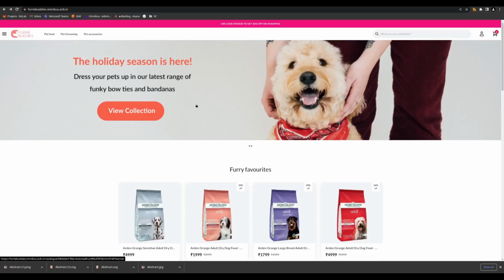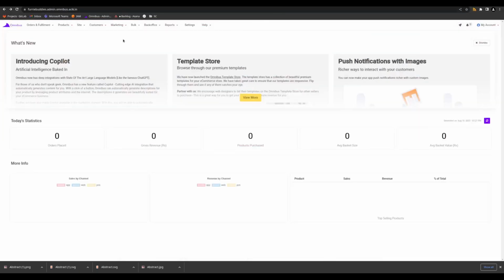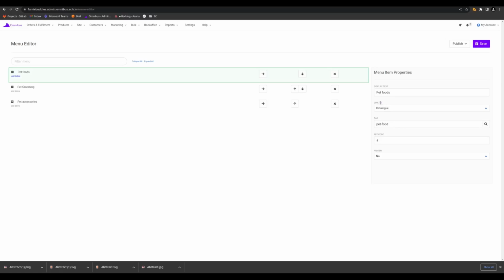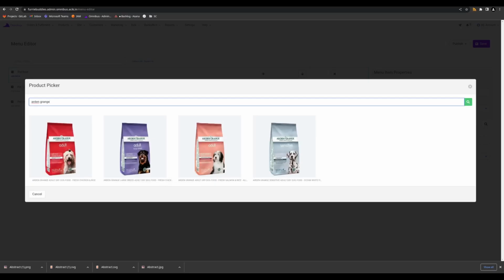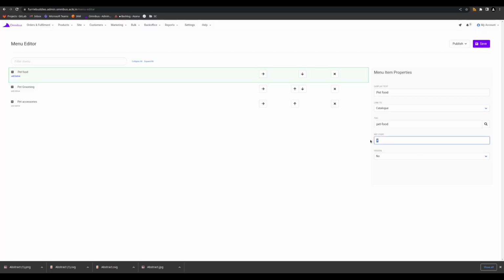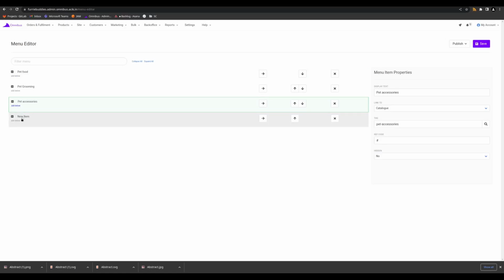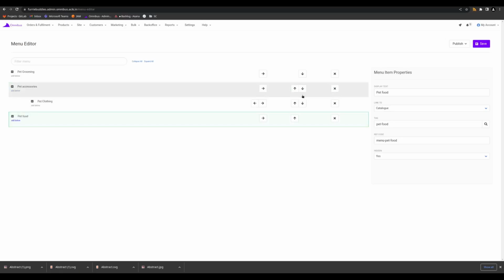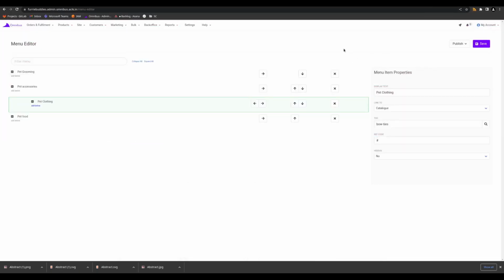Managing Site Menu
Talks about how to use and manage Site menu of your website from Omnibus Admin panel.